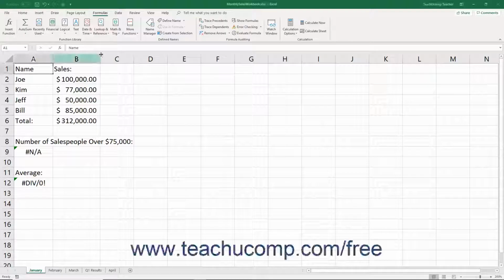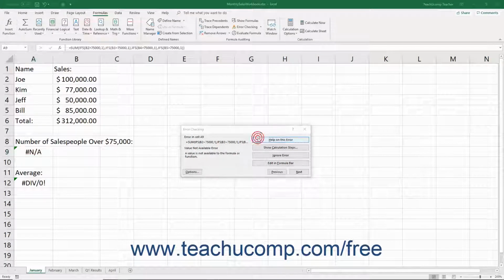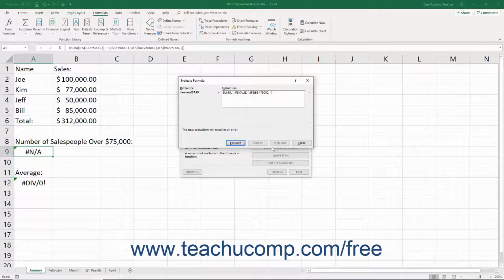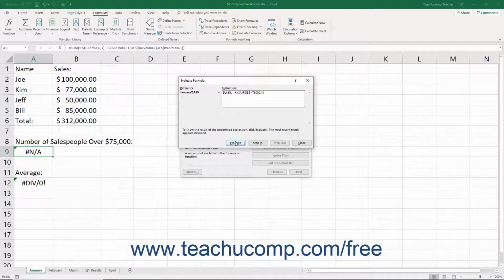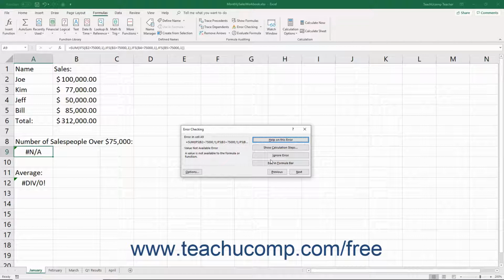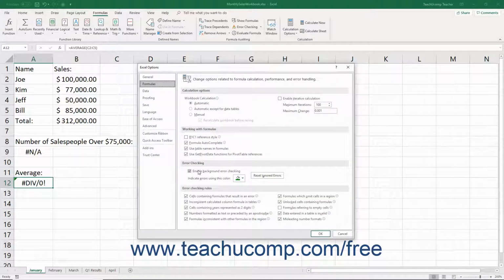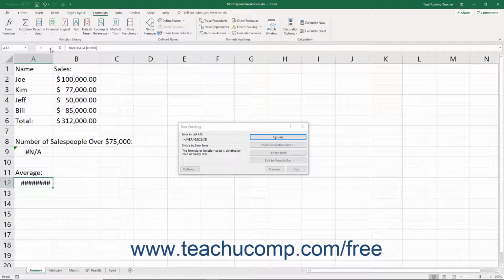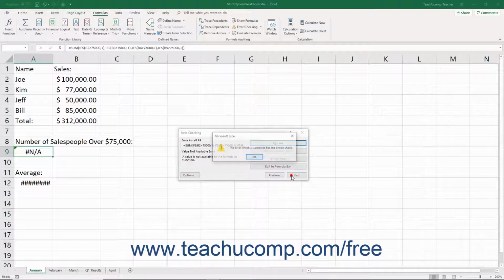Excel 2019 & 365 Tutorial Error Checking Microsoft Training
FREE Course! Learn how to use error checkings in Microsoft Excel A clip from Mastering Excel Made Easy v. 2019 & 365. - the most comprehensive Excel tutorial available. Visit us today!